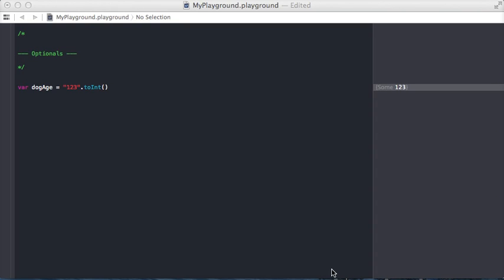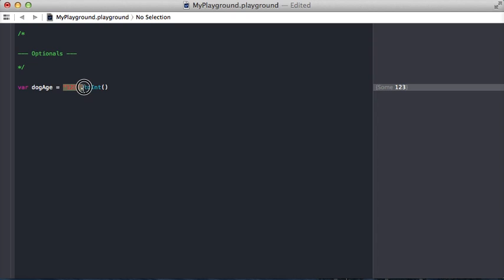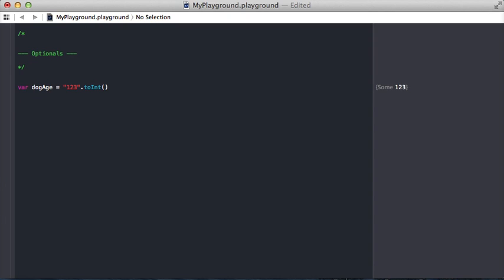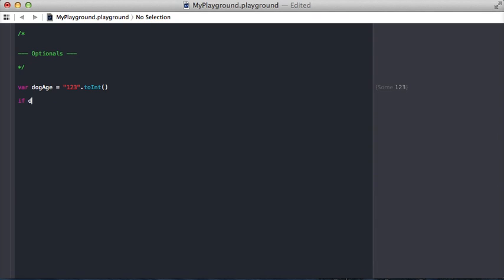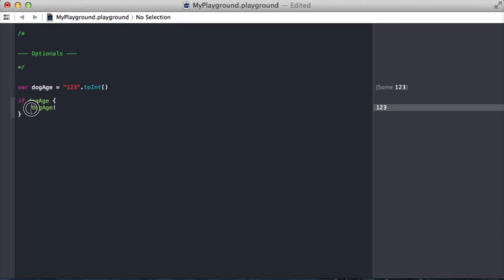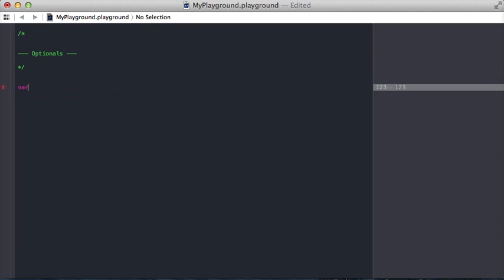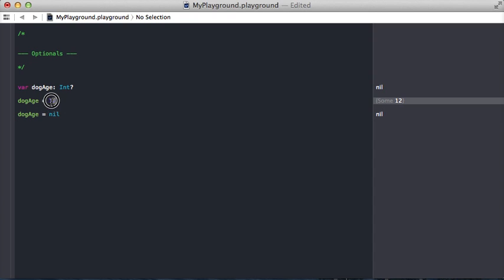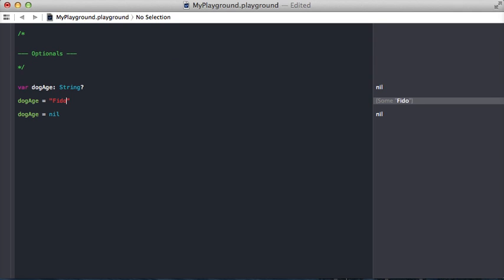13. Optionals | Swift Course on Udemy